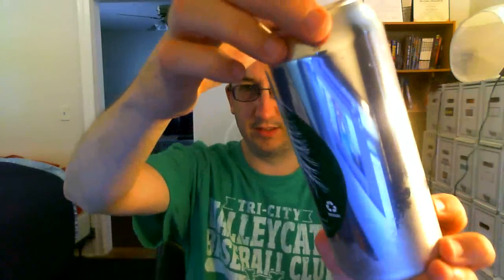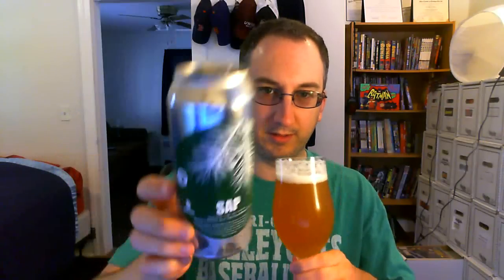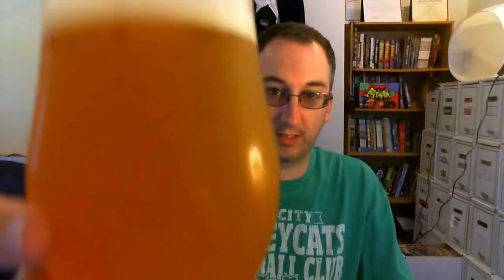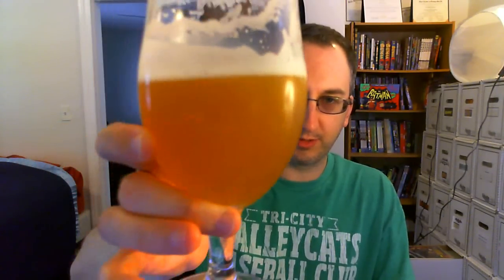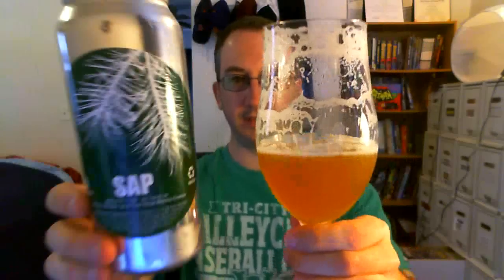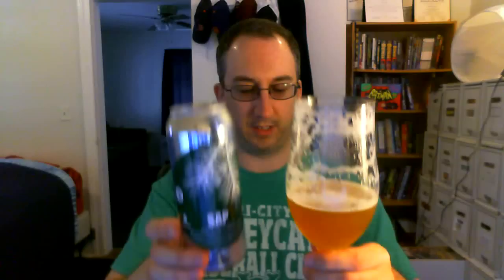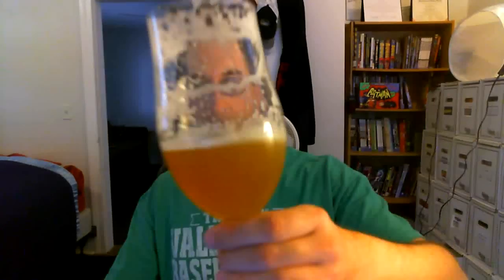𝗦𝗮𝗽 𝗜𝗣𝗔 by 𝐓𝐫𝐞𝐞 𝐇𝐨𝐮𝐬𝐞 𝐁𝐫𝐞𝐰𝐢𝐧𝐠 | Chad'z Beer Reviews ep828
𝗦𝗮𝗽 𝗜𝗣𝗔 by 𝐓𝐫𝐞𝐞 𝐇𝐨𝐮𝐬𝐞 𝐁𝐫𝐞𝐰𝐢𝐧𝐠 | Chad'z Beer Reviews episode 828 (originally published May 21, 2015)
𝓑𝓻𝓮𝔀𝓮𝓻𝔂 𝓓𝓮𝓼𝓬𝓻𝓲𝓹𝓽𝓲𝓸𝓷
Sap is a deceptively soft beer brimming with distinctive notes of grapefruit, mango, pine, and earthy spice. With waves of diverse flavor, it is perhaps our most complex IPA. It is the result of our uncompromising dedication to fresh, progressive, delightful beer. We hope you enjoy it with laughter, good cheer and in the company of those you love.